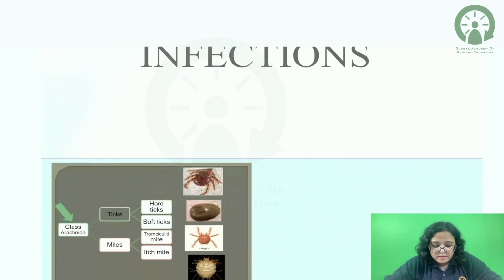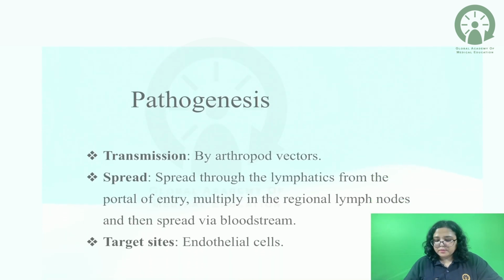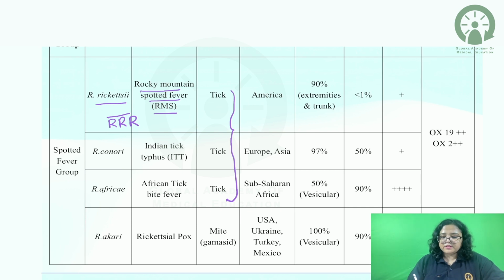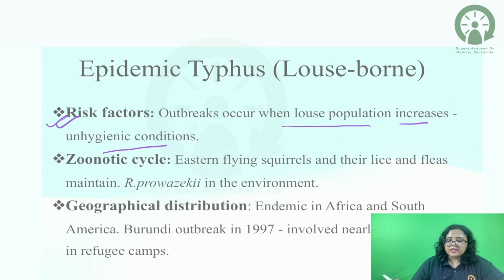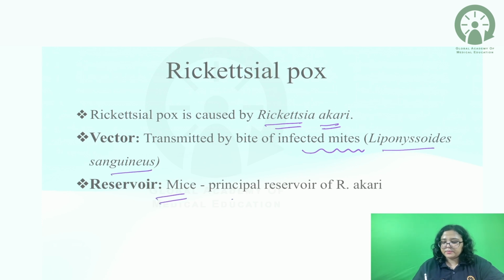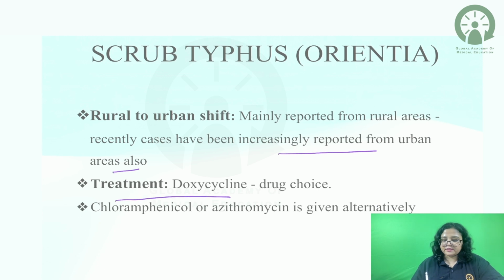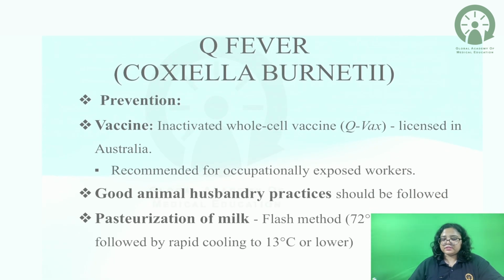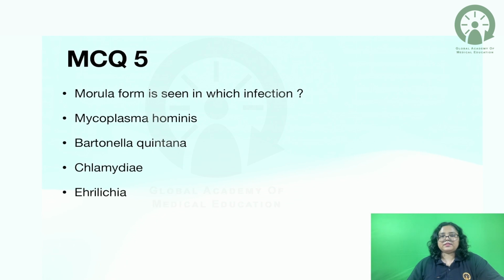FMGE 2023 Microbiology HYT | Rickettsial Infections | Dr. Kabita Choudhury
We are excited to bring you this FMGE 2023 High Yield Topics

Introducing GAMEPGAPP, the ultimate exam preparation tool that offers clinical learning and concept-based education delivered by renowned faculty.
Learning is fun when you play GAME.